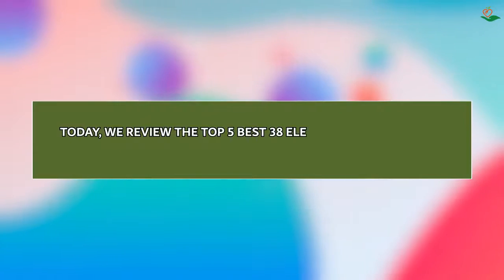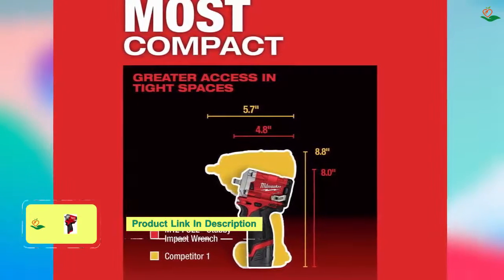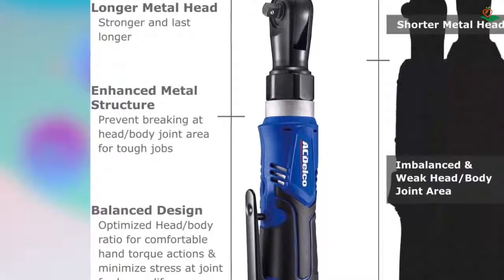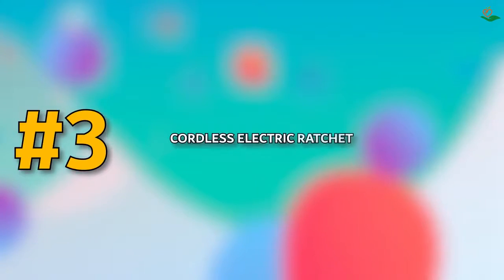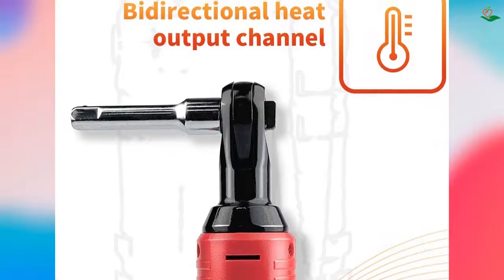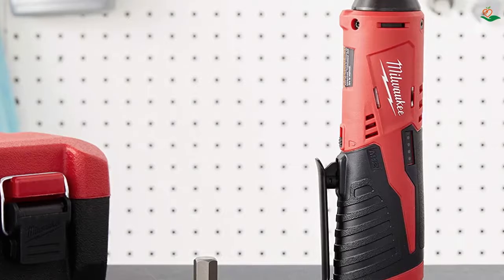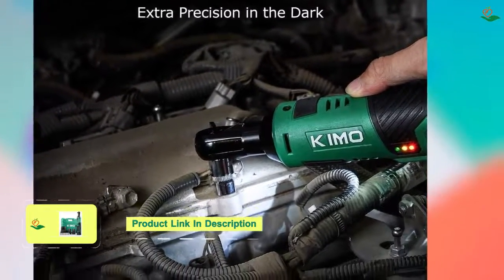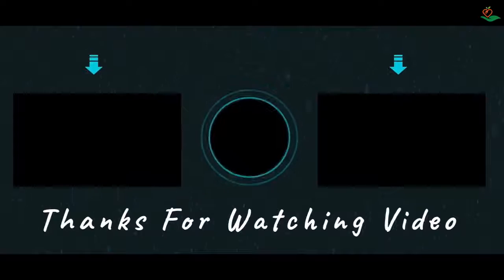✅ Top 5: 🔫🔫 Best 38 Electric Impact Wrench [ Best Impact Wrench on Amazon ] { Reviews }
🔫  In this video, we are going to be checking out the 5 Best 38 Electric Impact Wrench Links in 👇 below to pick the Best Impact Wrench.

Cordless Impact Wrench: 1/2" Drive, 700 ft-lb, 4.0Ah Battery
Cordless Impact Wrench: 1/2" Drive, 480 ft-lbs, 4.0Ah Battery
Cordless Impact Wrench 1/2" (Tool Only): 900 ft-lbs, for DeWalt 20V
Cordless Impact Wrench: 1/2" Drive, 900 ft-lbs, 2x4.0Ah Batteries
Cordless Impact Wrench: 1/2" Drive, 406 ft-lbs, 2x4.0Ah Batteries

🔫  All Above ☝️  Best 38 Electric Impact Wrench links are Applicable in the USA, Canada, UK & Europe